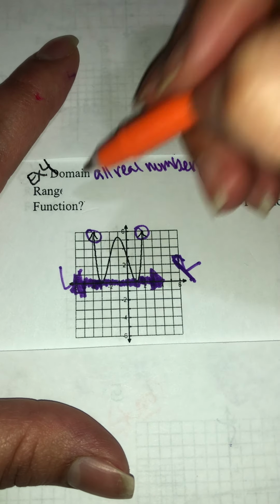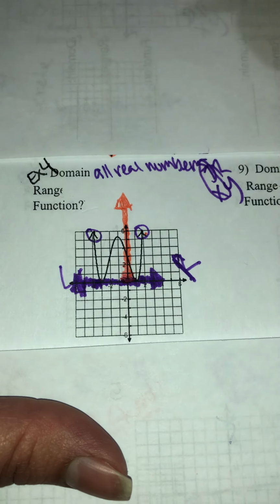Domain and range using number lines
Finding domain and range by squeezing on to the axis to give us a number line